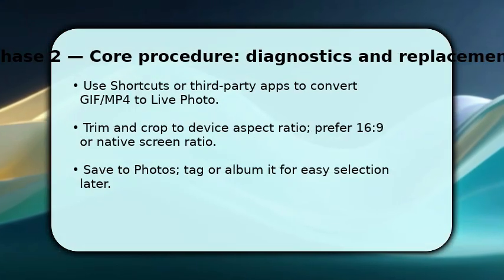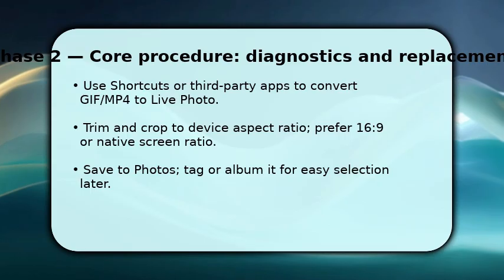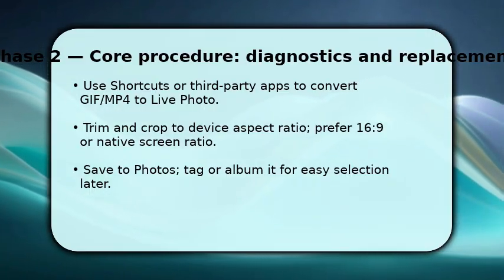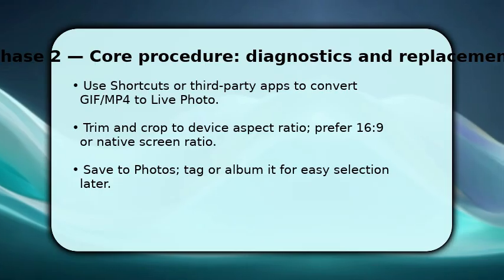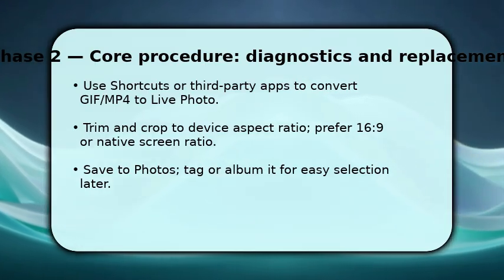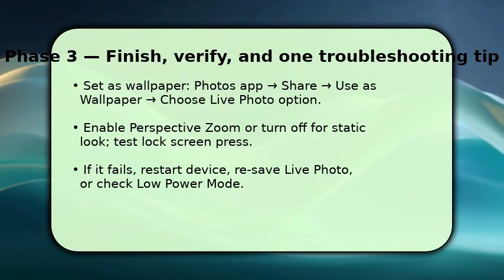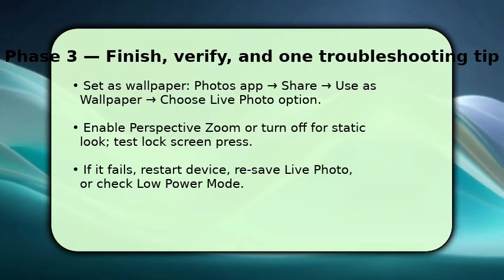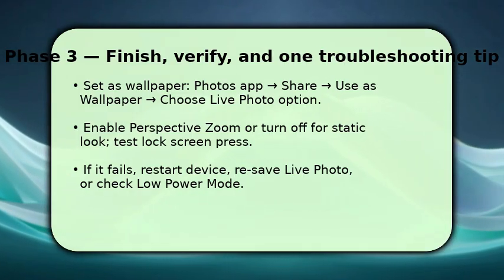How to Get Animated Wallpapers for Apple - Step by Step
How to Get Animated Wallpapers for Apple - Step by Step | 🔒 Surfshark VPN Deal — Stay private and secure. $1.99/mo + 3 Months Free ▸

Discover the simple process of obtaining animated wallpapers for your Apple device with our step-bythy guide. Learn how to enhance your visual experience on iPhone, iPad and Mac by following these easy instructions.

animated wallpaper,